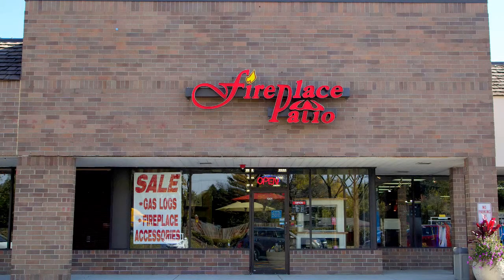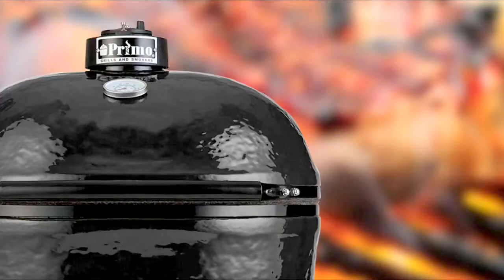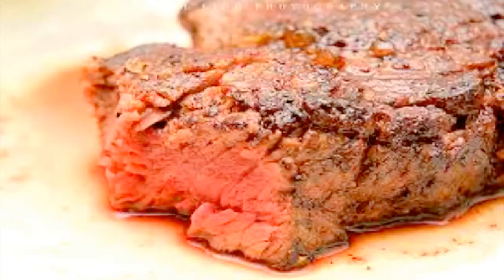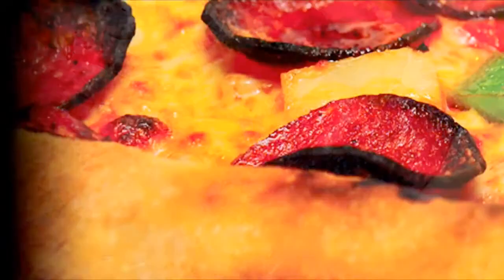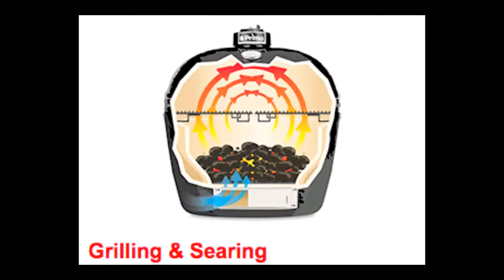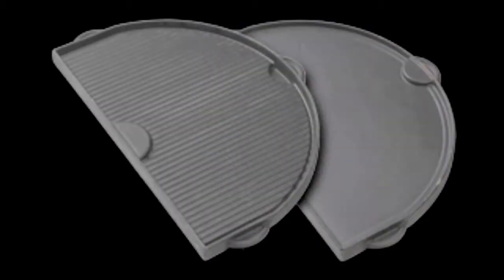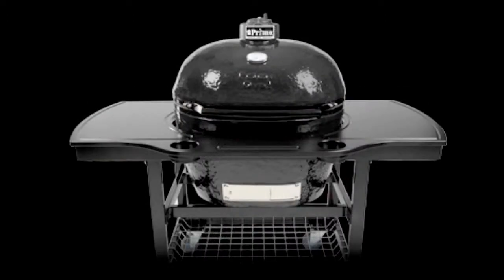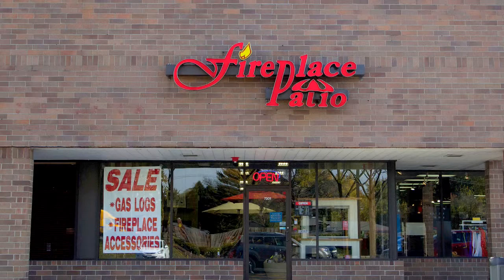Ceramic Grills Burr Ridge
Primo Ceramic Grills
Fireplace Patio Design serving Burr Ridge

Everything for the Outdoor Chef and more.
At Fireplace Patio Design we offer Primo ceramic grills and smokers.
With Primo you can Grill, Bake, Smoke, or Roast any meat or food.

Our Ceramic Grills are available in traditional egg shape, and an oval shape which provides two heat zones and more cooking space.
Ceramic grills do not rob the meat of it’s moisture. Meat stays incredibly juicy.

Amazing Flavor!
Simply the most unique grills available.

Even precise temperatures allow the perfect low and slow cooking or hot searing methods which retain all the natural juices.

Meat cooked in a Primo Kamando or Oval ceramic grill achieves a tenderness your guests will rave about.
American made craftsmanship, engineering, with attention to detail.
Ceramic grills are also more environmentally responsible. With their natural heat retention they take very little charcoal.
You can cook a whole meal on just a few briquettes.
Come by our store and see the Primo Ceramic Grill for yourself.
Over the last 25 year of service to Burr Ridge we have found the best grills and accessories.
Let us help you create your perfect outdoor cooking and entertainment area.

Our showroom is conveniently located in Willowbrook, just north of I55 on Route 83.